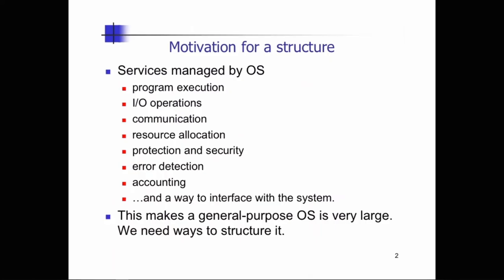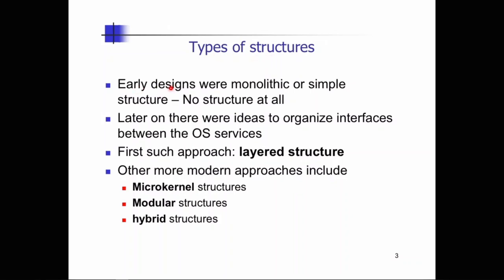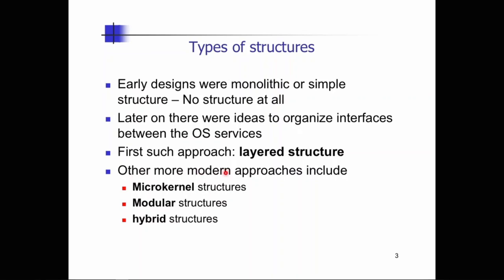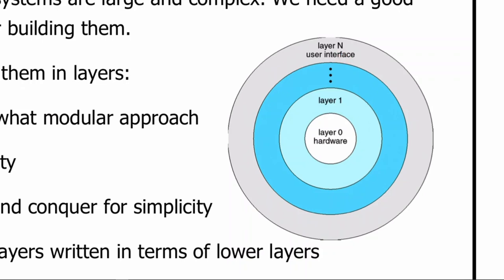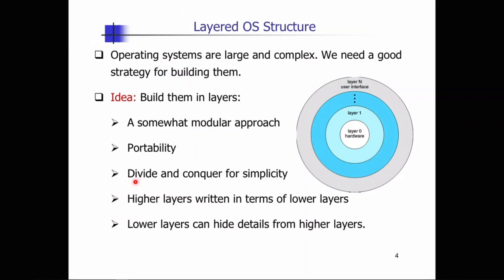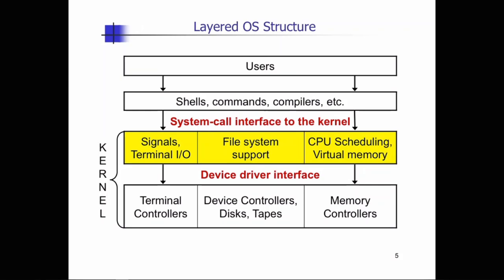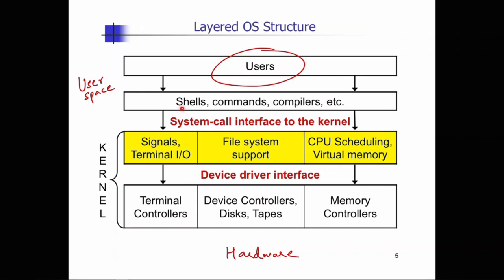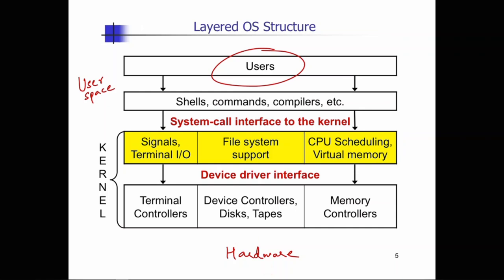Class 20a: OS structure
OS structures, types, layered OS structure, OS services